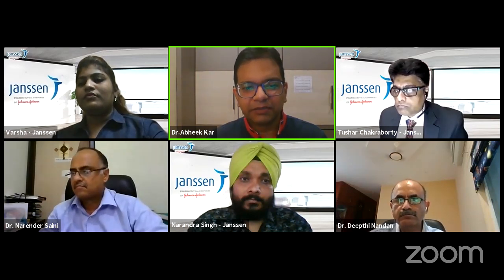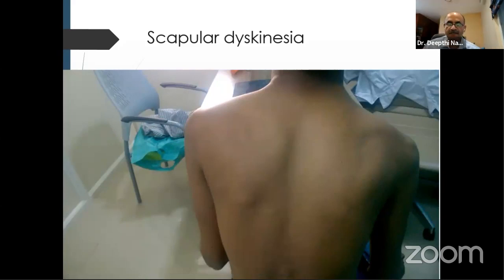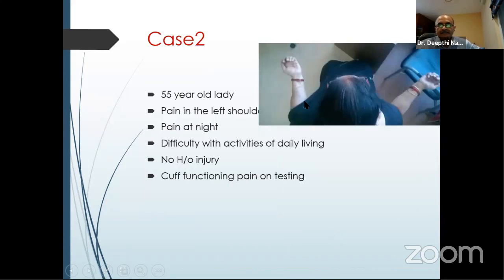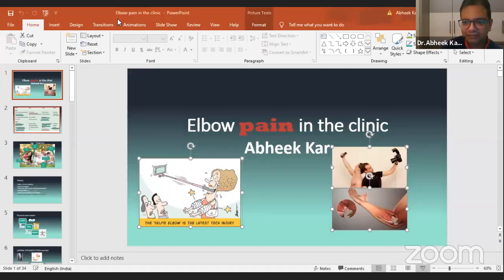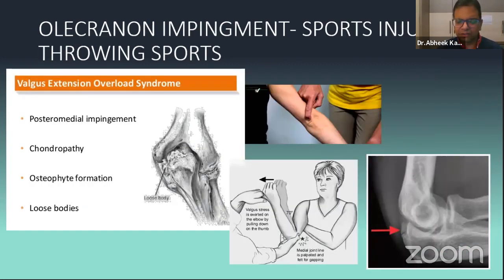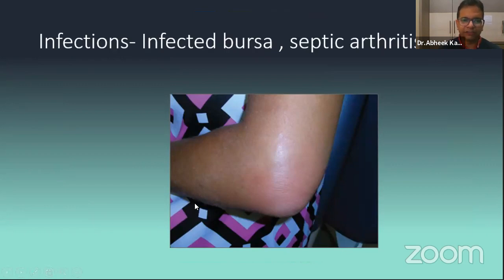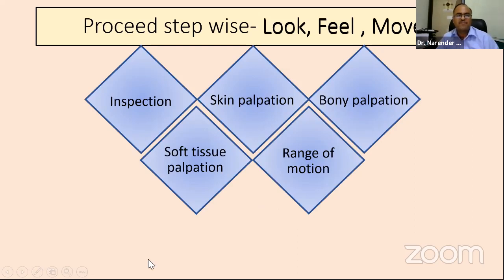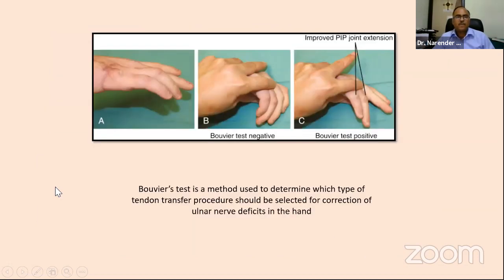Webinar on Upper Limb || PG Express 2020 || Janssen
Webinar on Upper Limb
By Continental Hospitals & Apollo Hospital.